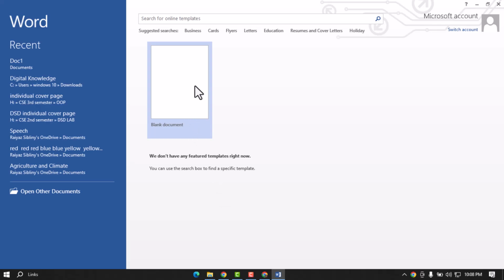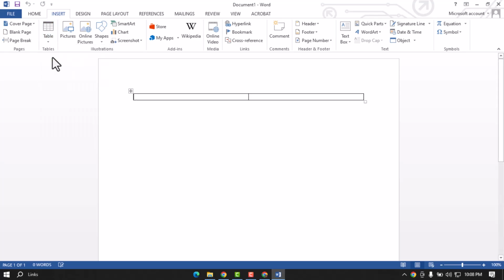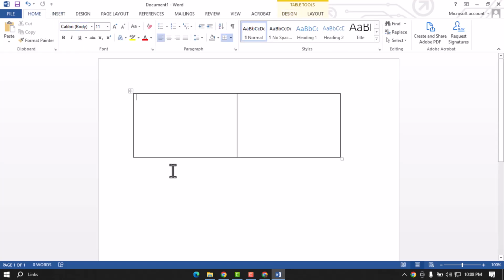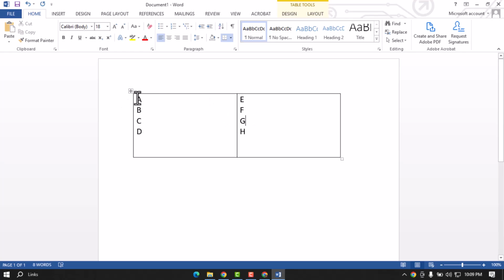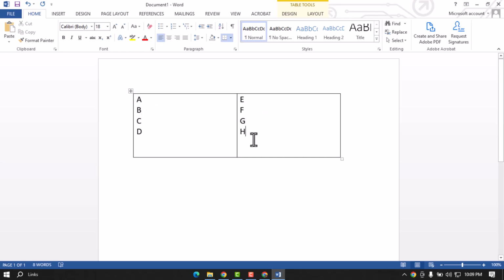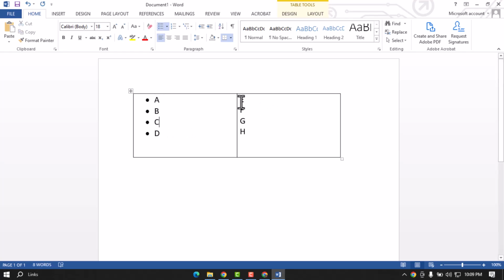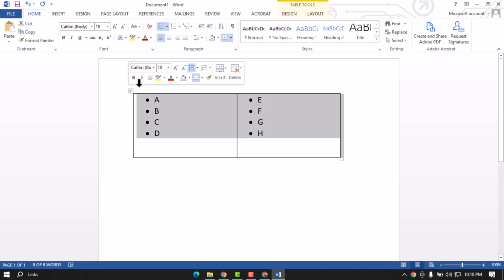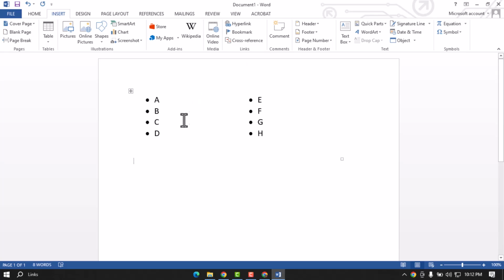How To Make Bullet Points Side By Side In Word - Full Guide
Do you want to know How To Make Bullet Points Side By Side In Word? Then this is the video for you!

This is a step-by-step tutorial on how to put bullet points side by side in word  full guide on this.